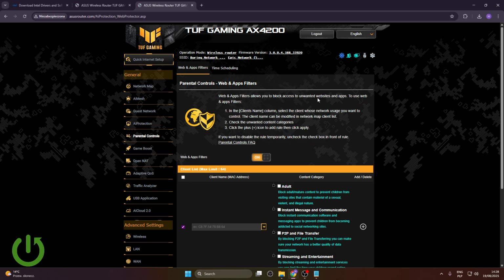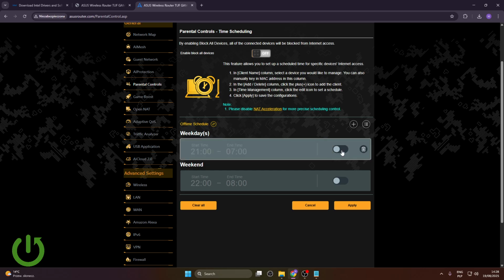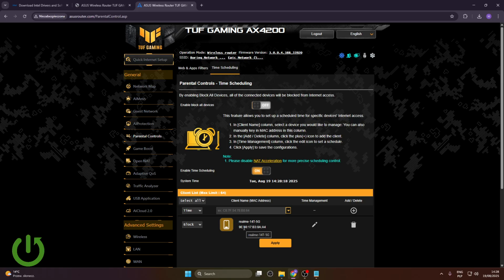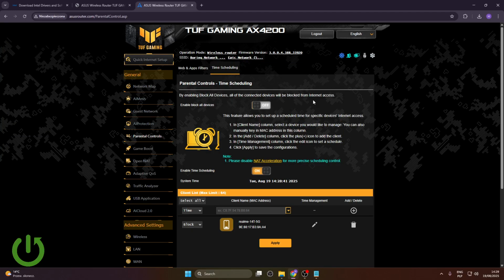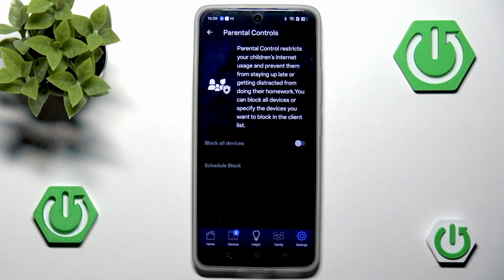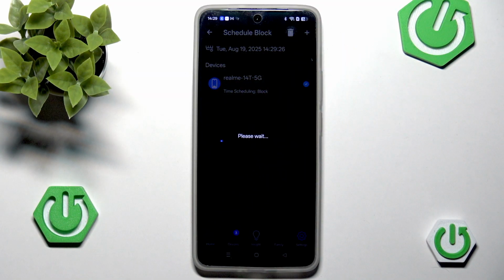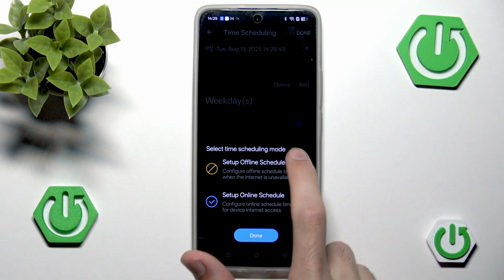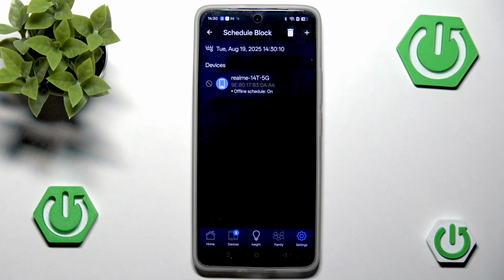ASUS TUF-AX4200 – How to Set Up Parental Controls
If you want to keep your family safe online, setting up parental controls on the ASUS TUF-AX4200 router is a smart choice. In this video, we show you step-by-step how to access the admin panel, find the parental controls tab, and customize web and app filters for each device on your network. You’ll learn how to block specific content, set time schedules for internet access, and manage which devices are affected. We also cover how to use the ASUS router app to control parental settings from your phone, giving you full flexibility and control. Whether you want to block games, streaming, or set up internet time limits for your kids, this guide will help you make the most of the ASUS TUF-AX4200 parental controls features.

How to set up parental controls on ASUS TUF-AX4200?
How to block websites and apps using ASUS TUF-AX4200 parental controls?
How to schedule internet access for devices on ASUS TUF-AX4200?

0:00 Introduction
0:13 Accessing the admin panel
0:34 Navigating to parental controls
1:05 Setting up web and app filters
1:38 Blocking content and games
2:12 Adding devices and rules
2:18 Scheduling internet access
3:11 Using the ASUS router app for parental controls
4:05 Customizing schedules and device access
4:58 Final tips and summary